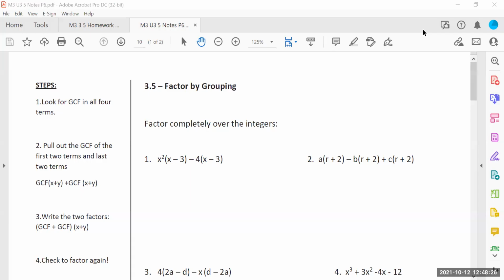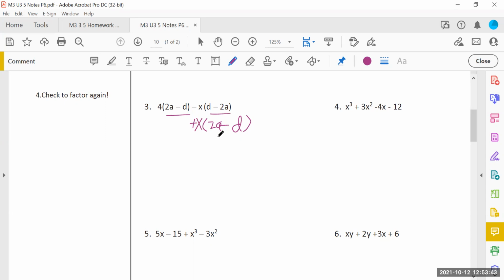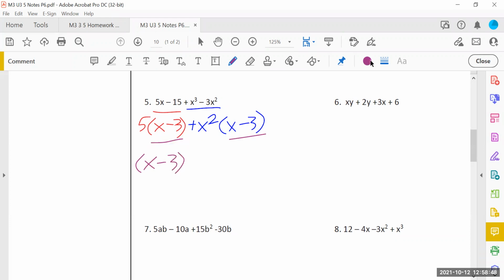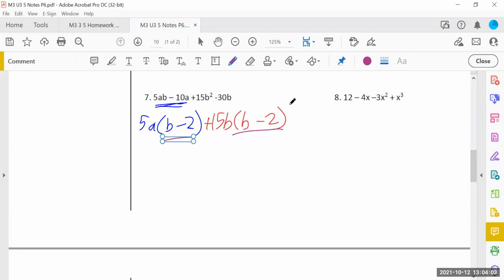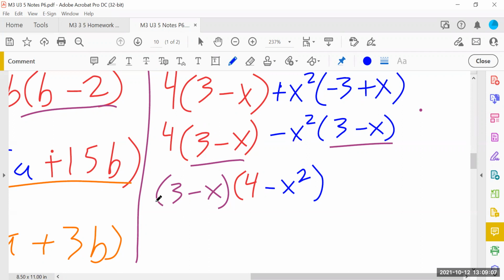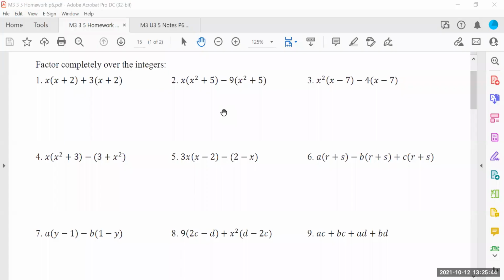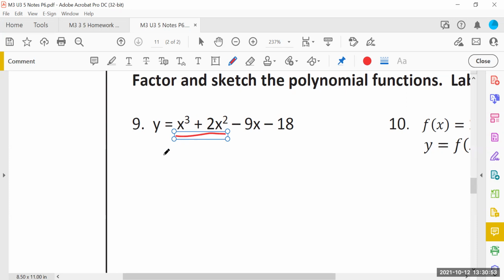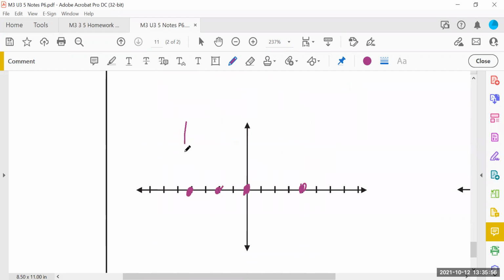M3 U3 5 Factoring by Grouping